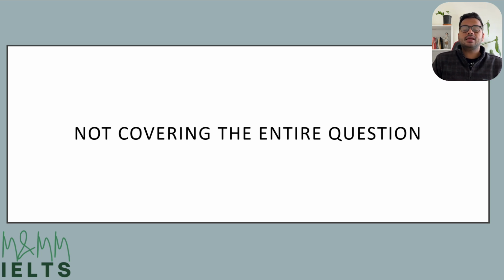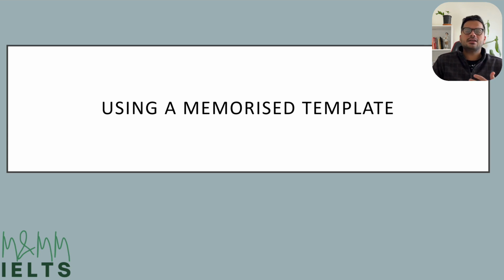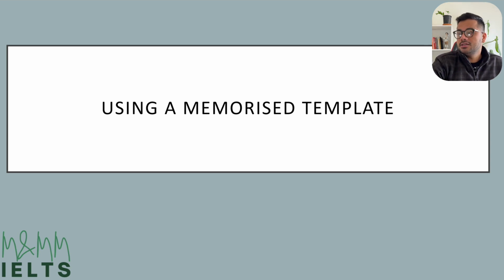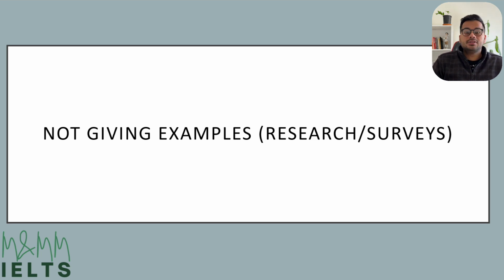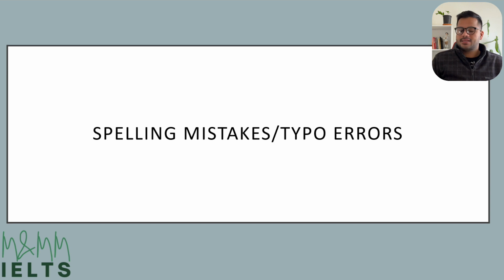IELTS Writing | Top Mistakes To Avoid To Get Your Desired Band Score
In this video, we have shared the top mistakes that you can avoid to get your desired band score in the IELTS Writing module, so watch this video until the end to understand all those common mistakes.